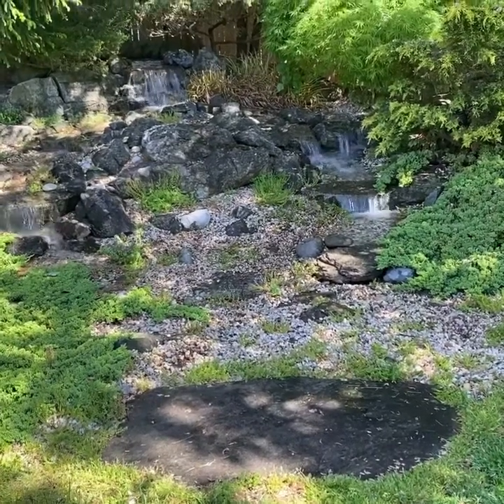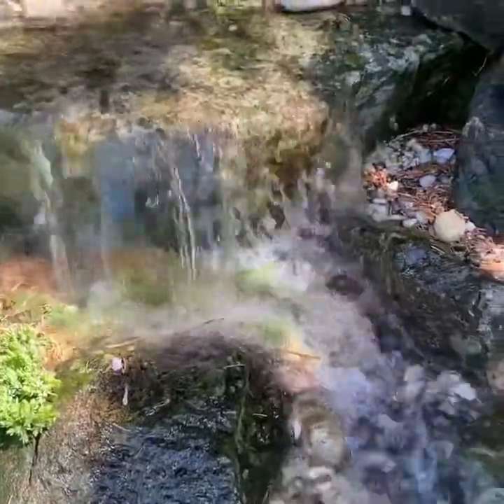A split off pondless waterfall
Here is a waterfall that is cascading left to right.